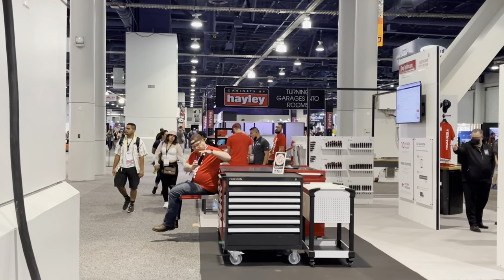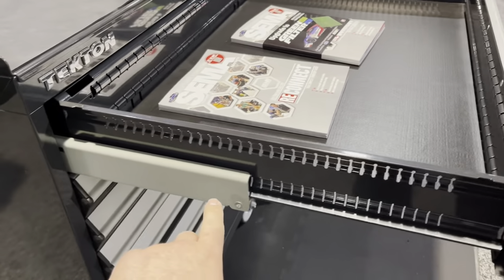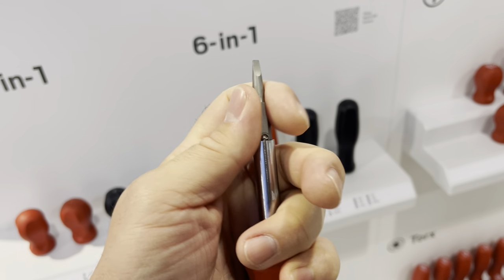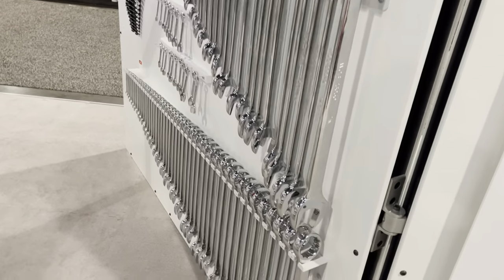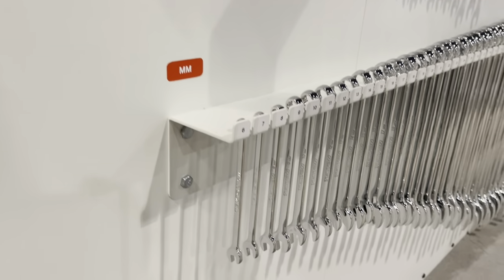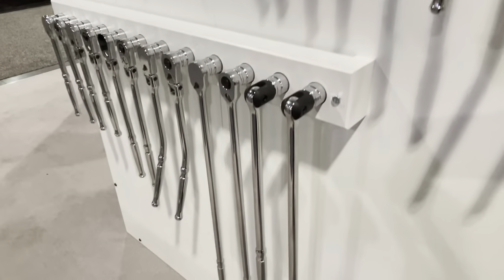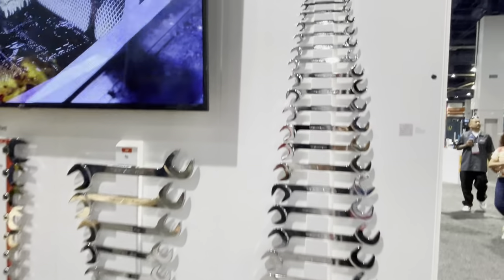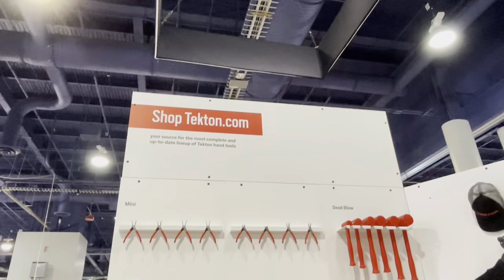Tekton Tools Booth SEMA 2021 New Torque Wrenches!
Abolox Tools store 5% code:
autobahn5